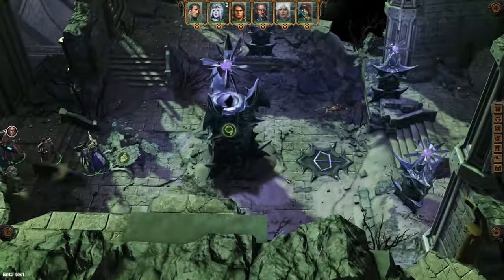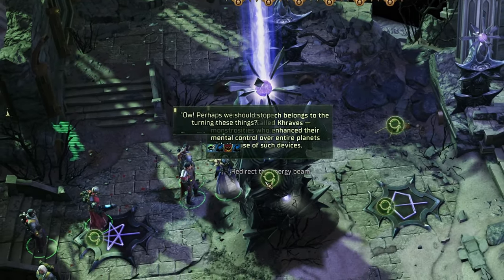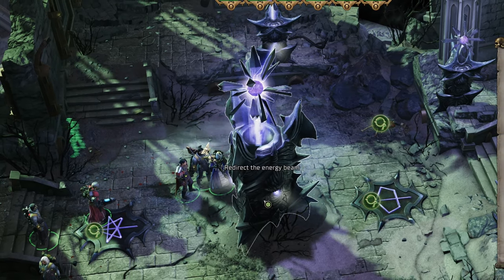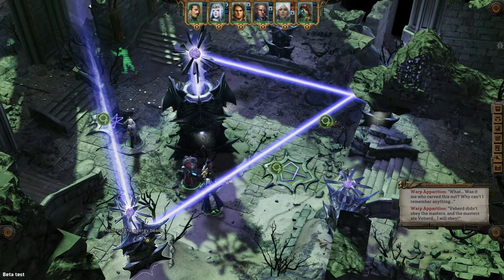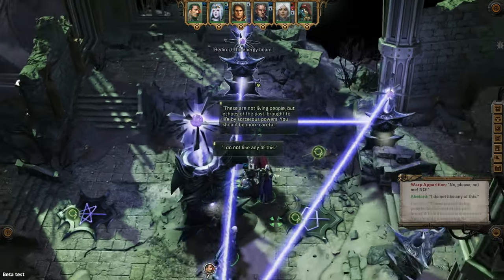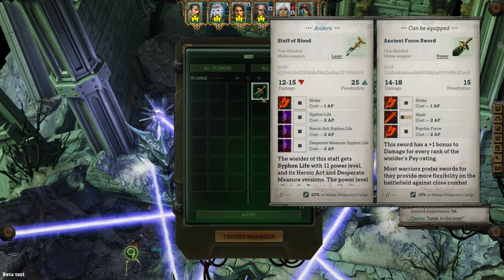Energy Puzzle Unidentified Ruins Latotian's Passage Warhammer 40k Rogue Trader Beta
Quick and Easy solution to the energy pillar puzzle in the Unidentified Ruins of the Latotian's Passage System in Warhammer 40k Rogue Trader.1

Get a Lorespire Membership for access to Exclusive Lorespire Emojis, Loyalty Badges, recognition and other perks:

Lorespire CHannel Membership Supporters:
poopSMASH
UnsungNPC
EvilTaco
Greg R
Thel S
Malfus the Swift